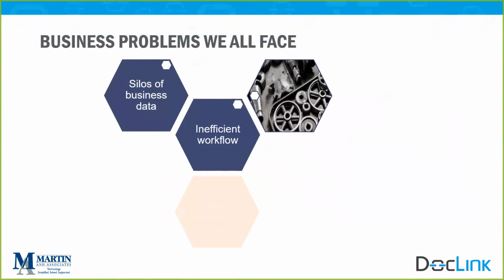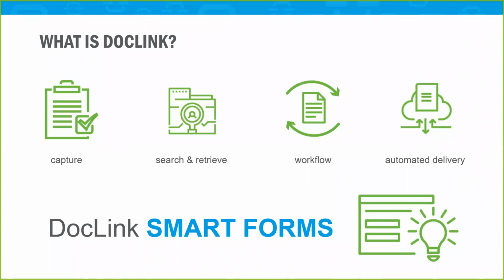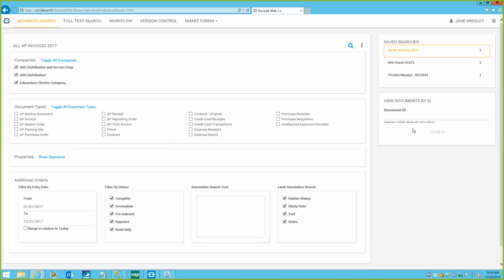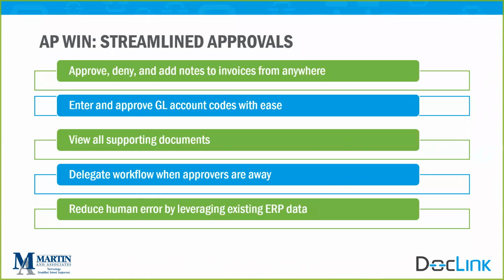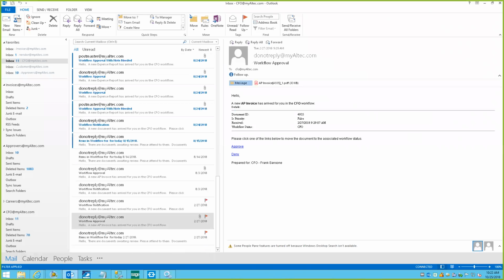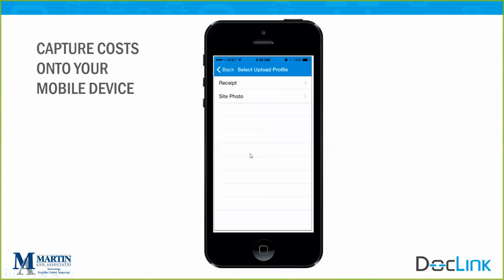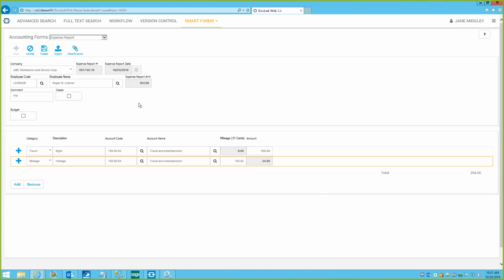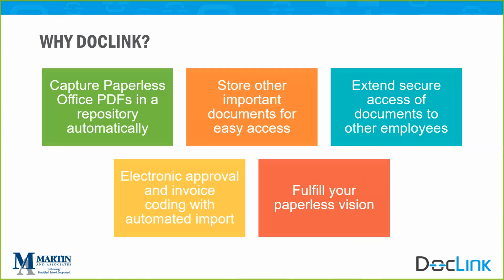Go Digital with DocLink: Realizing the Paperless Office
We'll show you how DocLink, the Sage Document Management solution that allows users to fully utilize and enhance their ERP to automate any document-intensive process and go digital in AP, AR, Sales Order, Contracts, HR or any department throughout your enterprise.